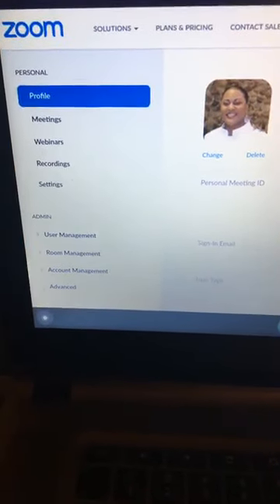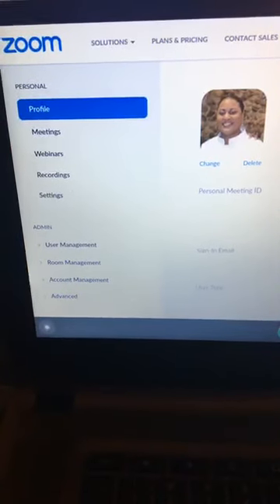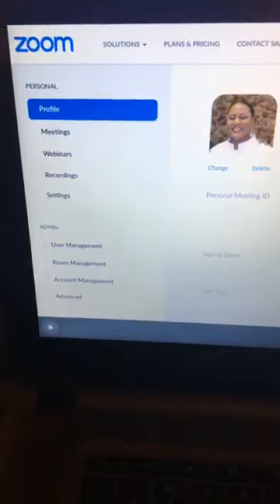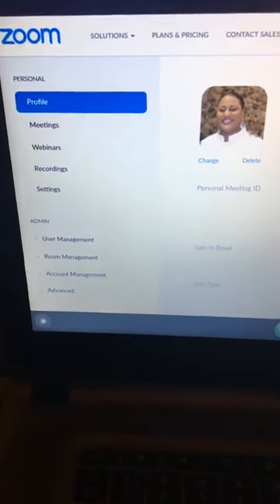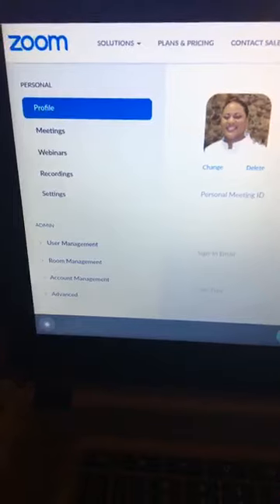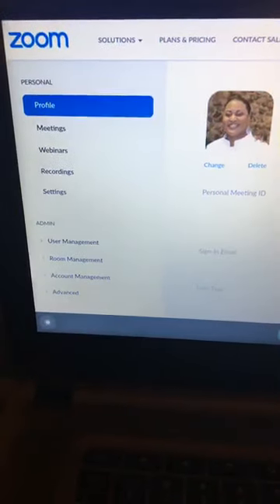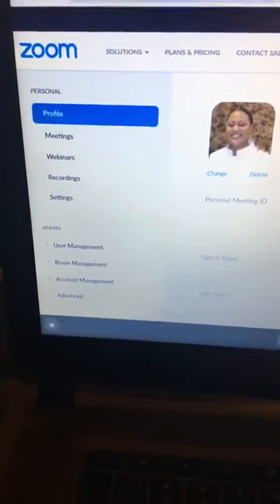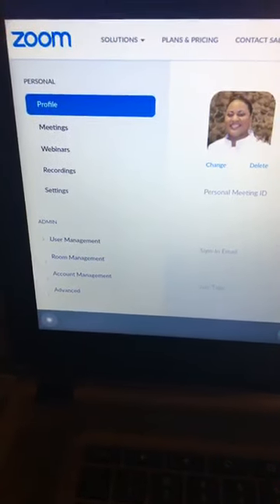ZOOM.COM FOR CLASSSES- TO JOIN go to on-line sore